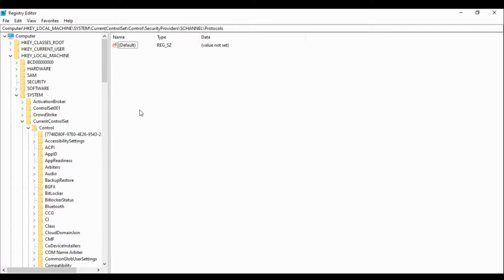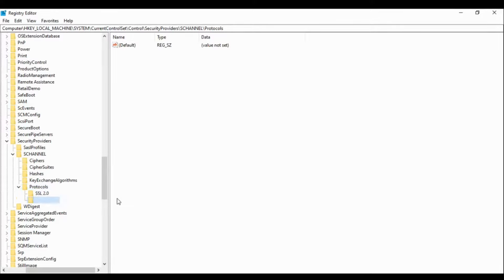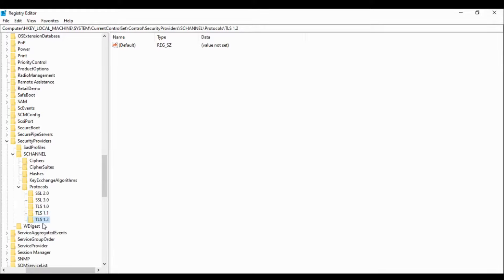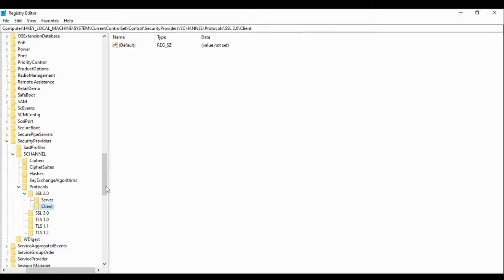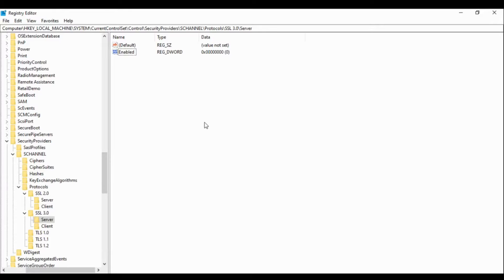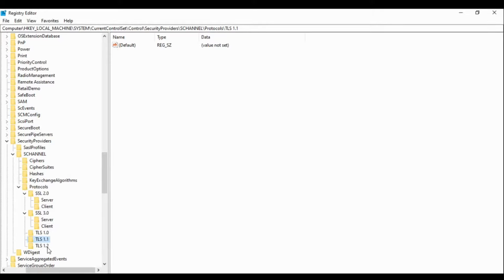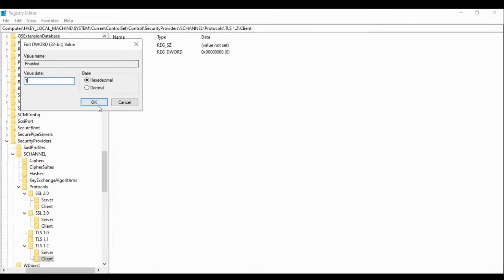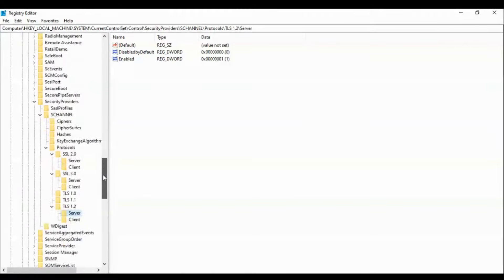How To Disable SSL 2.0/3.0 and Enable TLS 1.2 on windows Server in registry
Video about how to disable legacy protocol SSL 2.0/3.0 TLS 1.0/1.1  and Enable TLS 1.2 on windows servers using registry